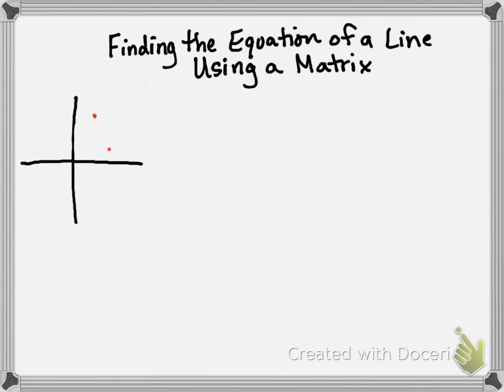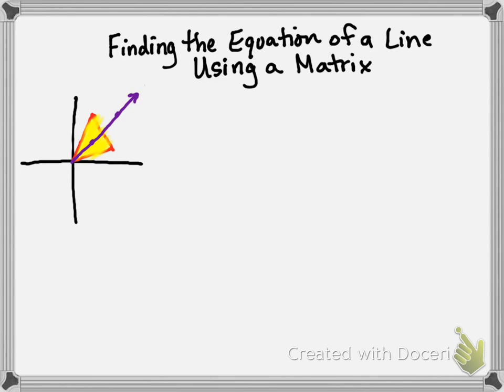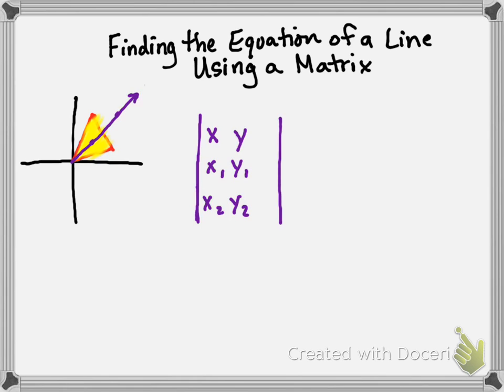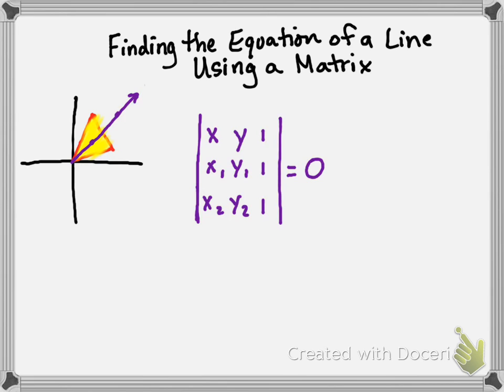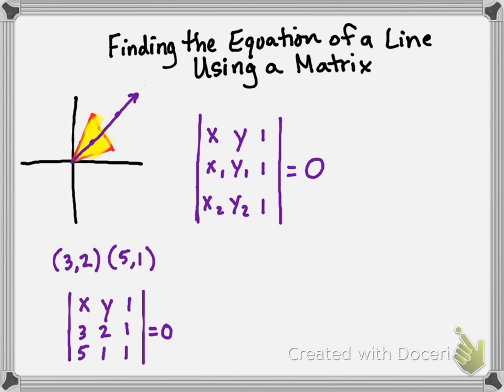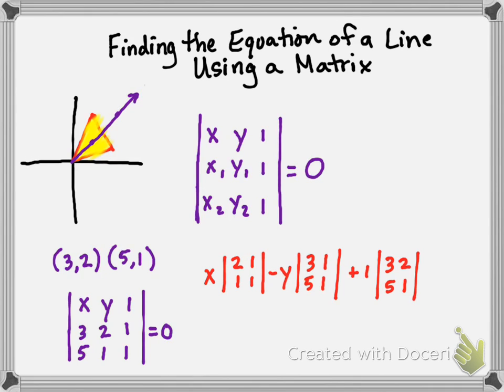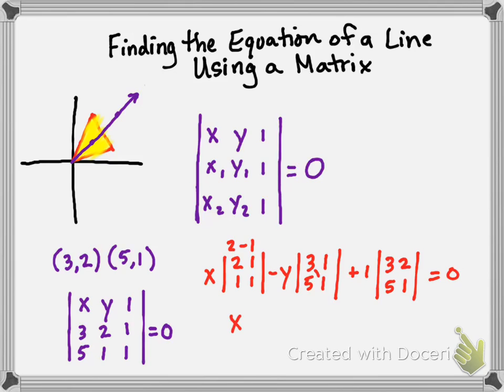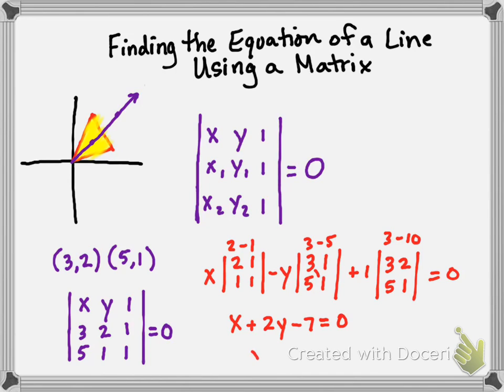Equation of Line Using a matrix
Using a 3x3 matrix to find the equation of a line in standard form.